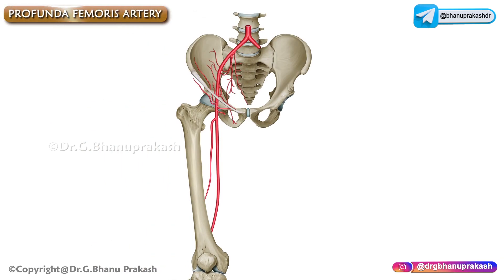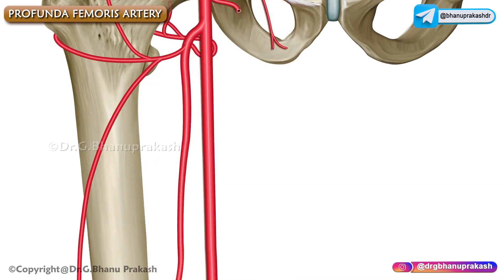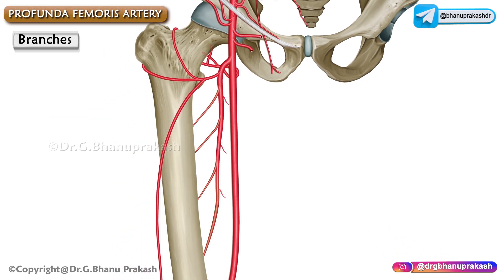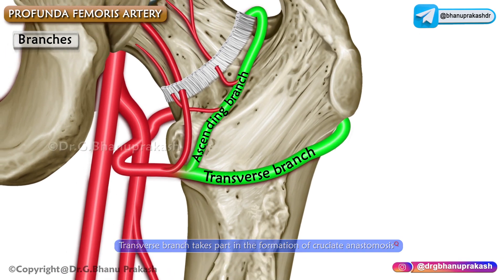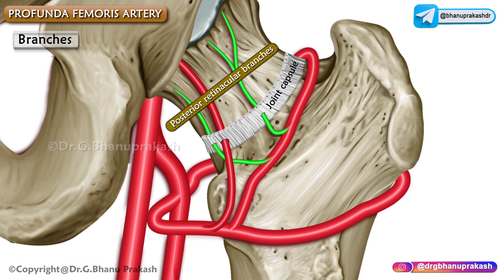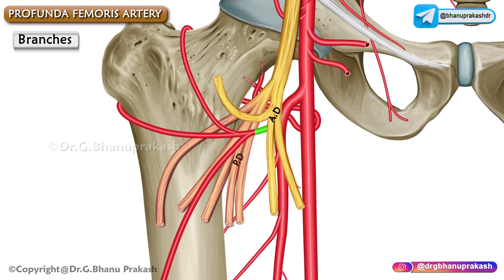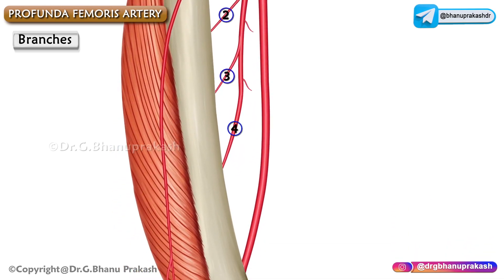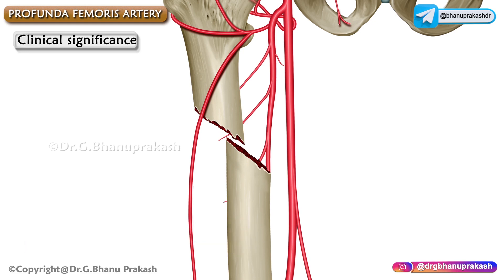Profunda Femoris Artery Anatomy Animation : USMLE Step 1 Review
The profunda femoris artery, also known as the deep femoral artery, is a significant branch of the femoral artery that plays a crucial role in supplying blood to the thigh region. Understanding its anatomical structure is important for various medical and surgical interventions.

I. Origin and Course
The profunda femoris artery arises from the lateral side of the femoral artery in the femoral triangle, just deep to the inguinal ligament. It travels downward and medially within the posterior compartment of the thigh.

II. Branches
Lateral Circumflex Femoral Artery (LCFA): This artery typically arises from the profunda femoris artery, but can occasionally come directly from the femoral artery. It further divides into ascending, transverse, and descending branches, supplying the lateral and anterior regions of the thigh.

Medial Circumflex Femoral Artery (MCFA): Usually originates from the profunda femoris artery, but may occasionally arise directly from the femoral artery. The MCFA is particularly important as it contributes substantially to the blood supply of the head and neck of the femur.

Perforating Arteries: Usually, there are three or four perforating arteries which perforate the adductor magnus muscle to supply the posterior compartment of the thigh. They contribute to the formation of the cruciate anastomosis.

III. Anastomosis
The profunda femoris artery contributes to the crucial cruciate anastomosis. This network of arteries at the back of the thigh allows collateral circulation to the lower limb if the blood supply is obstructed from the femoral artery.

IV. Clinical Significance
Knowledge of the profunda femoris artery and its branches is vital for surgical procedures involving the thigh and hip. Its injury can lead to significant bleeding. Moreover, occlusion of MCFA may cause avascular necrosis of the femoral head.